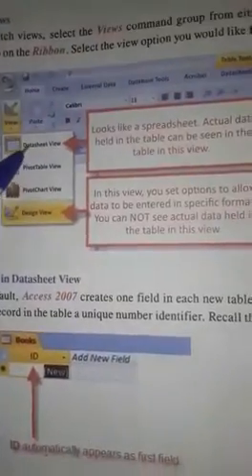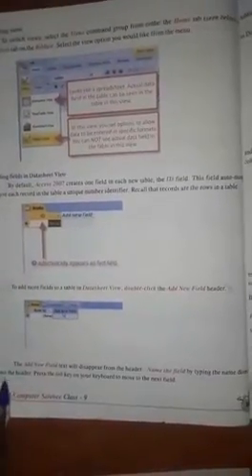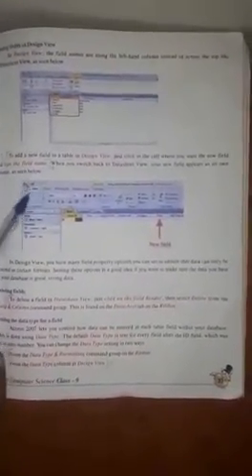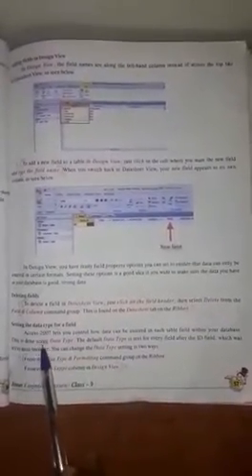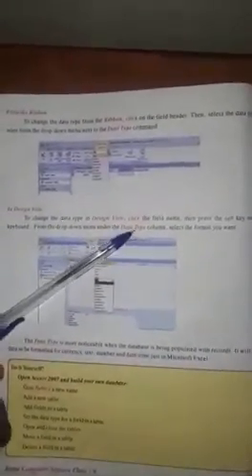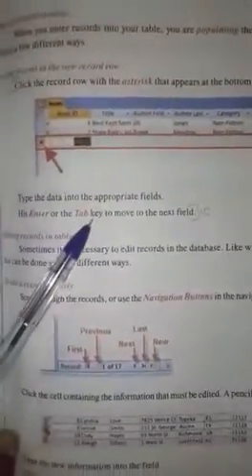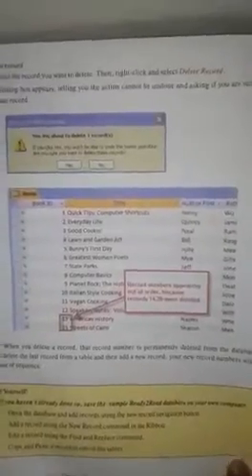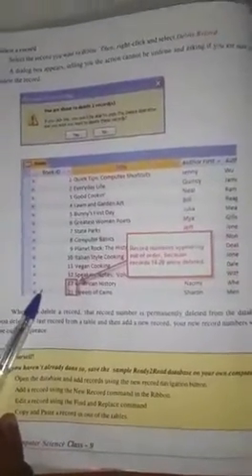9th Std Computer | Adding field to a table